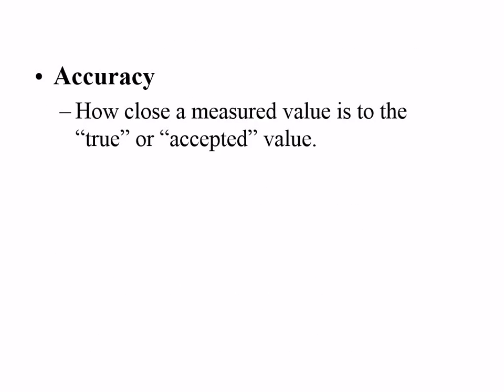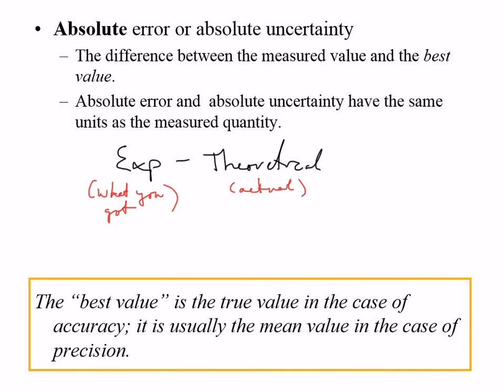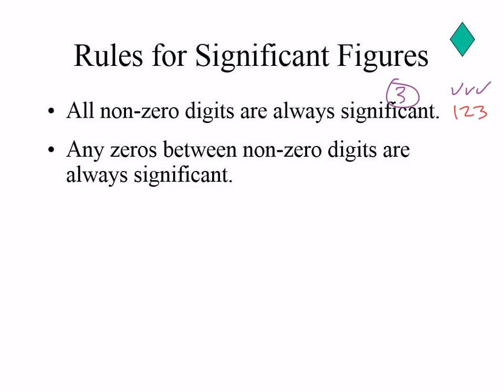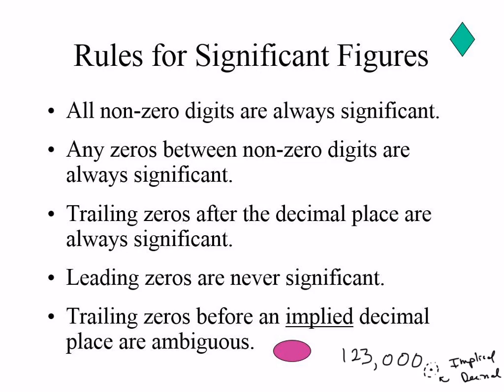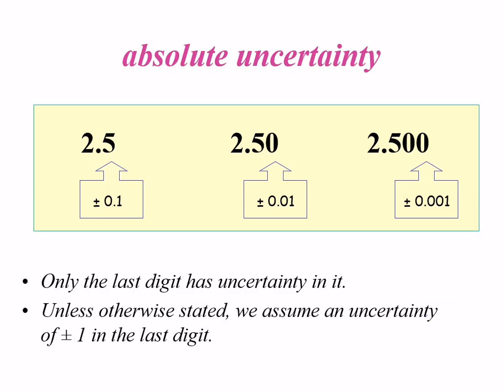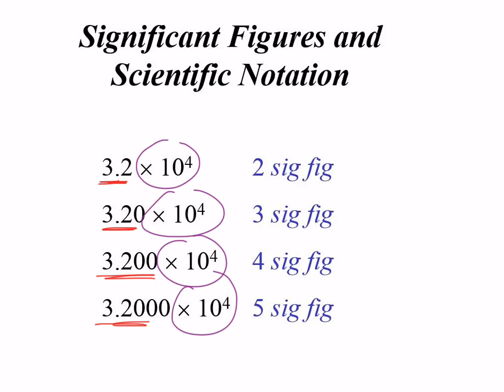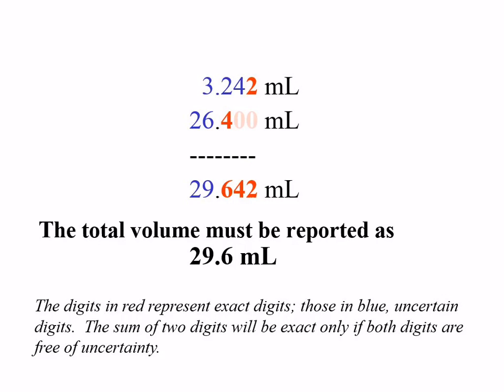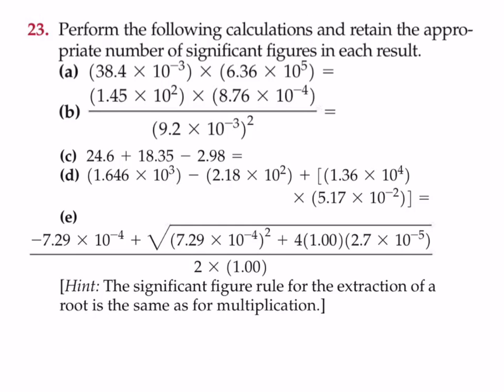CHM165 Precision Accuracy Significant Figures Rounding